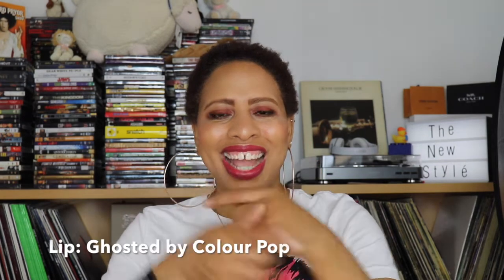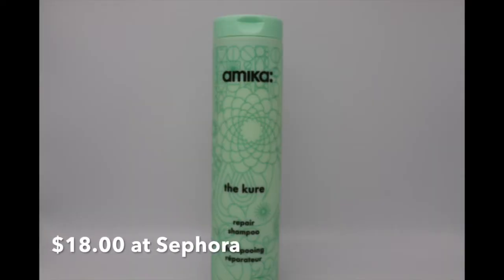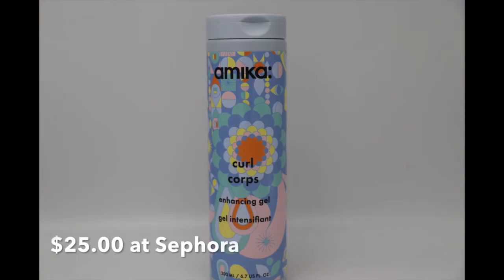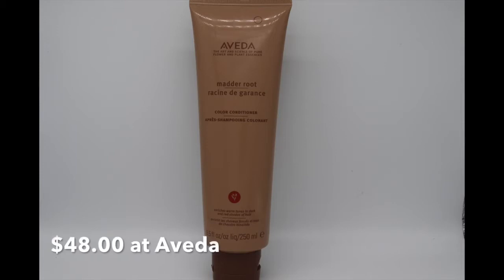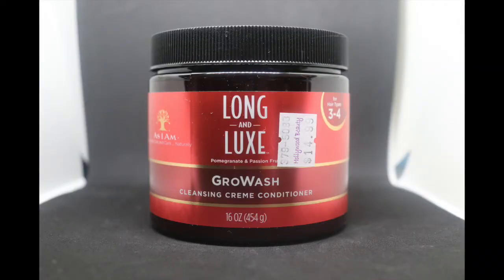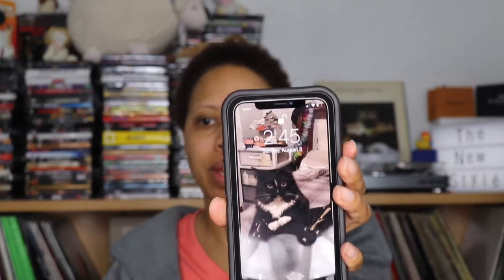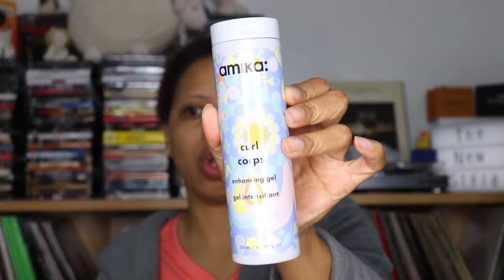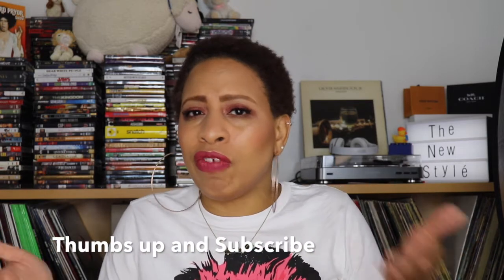Amika Product Review | NaturallyStacey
I realized as I watched the playback of the video I mispronounced the name of the product.

Makeup:
Foundation: NARS Tinted Moisturizer in Cuzco
Concealer: Mabelline Fit Me in #25
Shadow: Too Faced Just Peachy Velvet Matte Eyeshadow palette
Eyebrows: Anastasia Beverly Hills Brow Definer in Auburn
Lashes: Ardell Baby Demi Wispies
Bronzer: NARS Laguna liquid and powder
Blush: NARS Luster liquid and powder
Highlighter: Cargo Bronze
Lips: Ghosted by Colour Pop